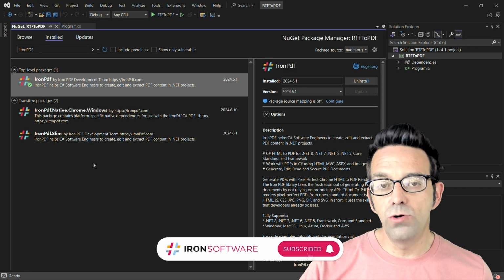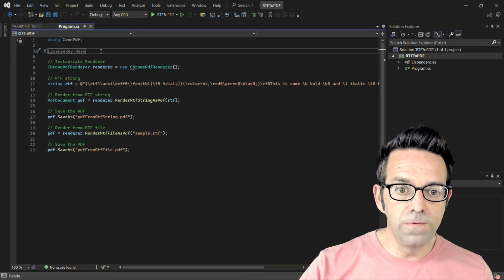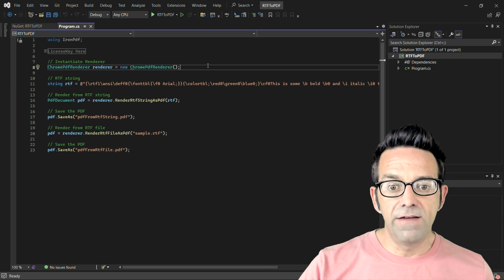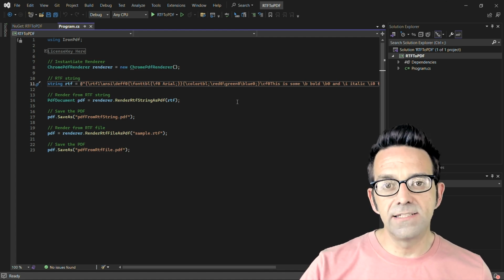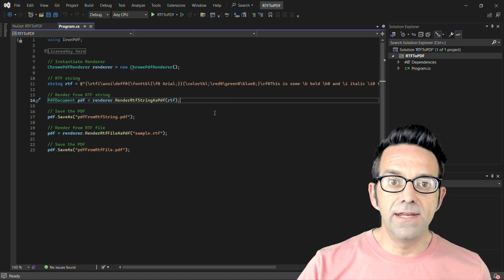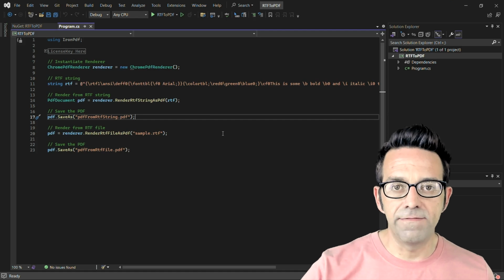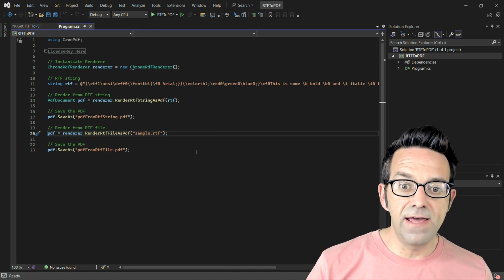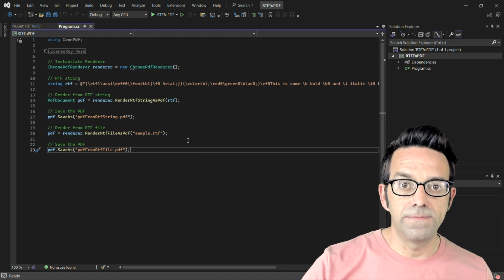How to Convert RTF to PDF Using C# | IronPDF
How to Convert RTF to PDF Using C#

Converting RTF (Rich Text Format) files to PDF is essential for ensuring document compatibility and maintaining formatting across different platforms. Using IronPDF, developers can easily convert RTF files into high-quality PDFs within their C# applications. This How-To Guide walks you through the process of setting up your project, installing IronPDF, and writing the code needed to transform RTF documents into PDFs efficiently and effectively.